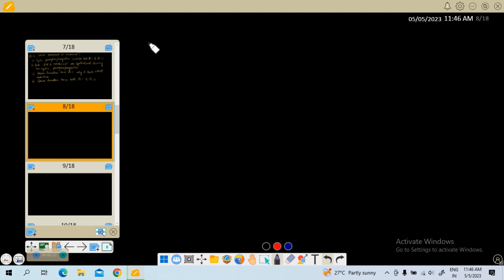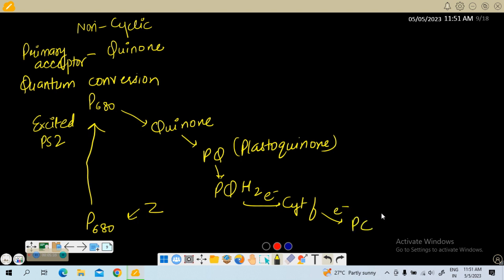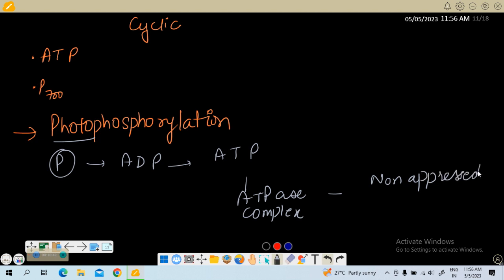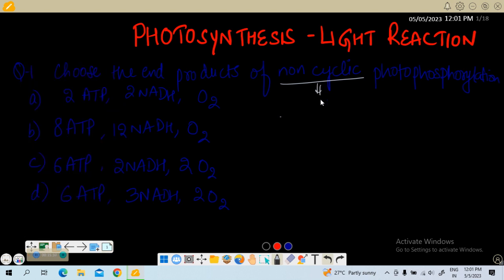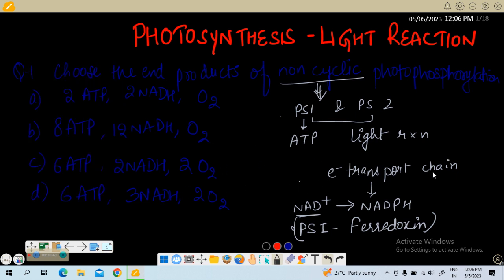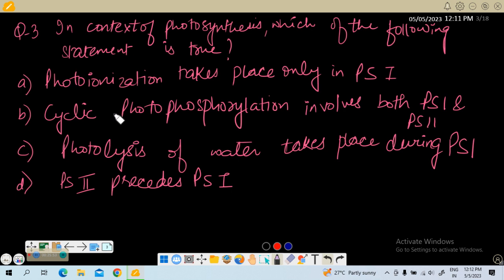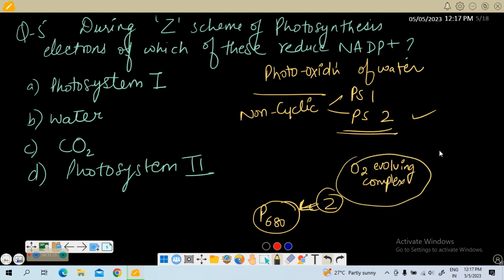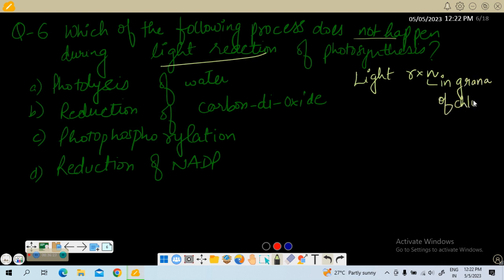Photosynthesis Light Reaction MCQ